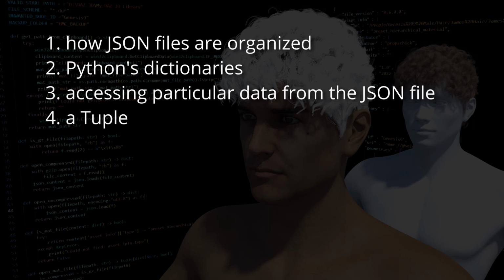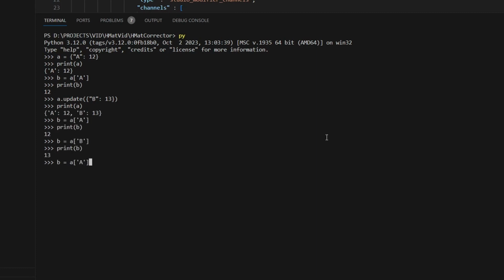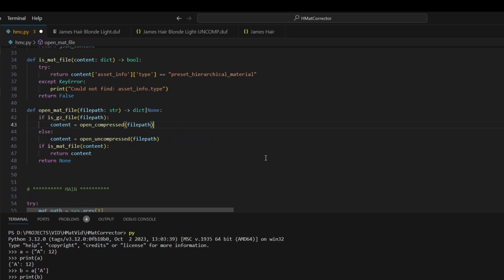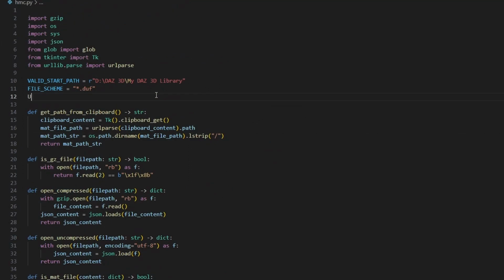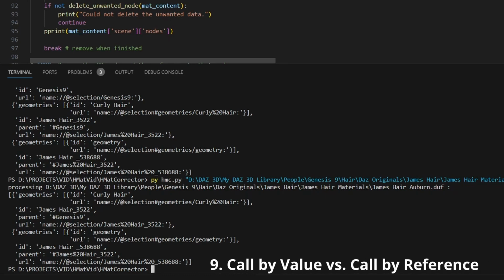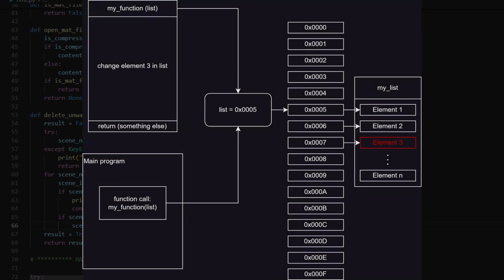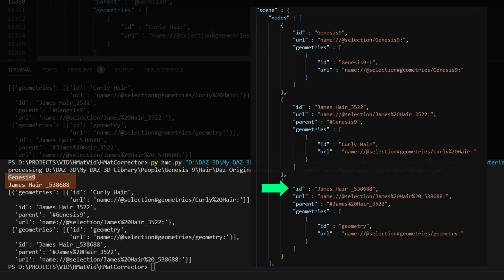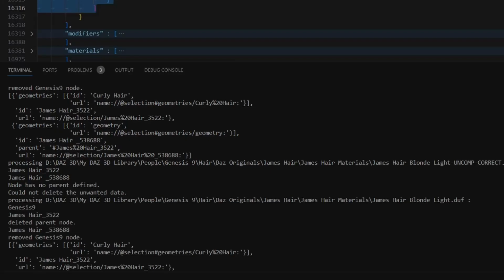Fixing DAZ Material Files with Python - Part 3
In this Series I create a Python script fixing DAZ Hierarchical Material Files so that they do not only work on Genesis 9 but on all generations.

Part III tells you abut the structure of JSON files and how I edited those, as well as about some fundamental concepts in programming.

[00:00:42] 1. How JSON files are organized
[00:02:05] 2. Python's dictionaries.
[00:03:21] 3. Accessing data from the JSON file.
[00:05:22] 4. Using a Tuple
[00:06:02] 5 Checking what to delete.
[00:06:53] 6. Skipping code in a loop with continue
[00:08:07] 7. Using the dictionaries get method
[00:09:11] 8. removing an element from a list.
[00:09:34] 9. call by value vs. call by reference
[00:13:23] 10. removing a key from a dictionary
[00:13:50] 11. An embarrassing beginners mistake